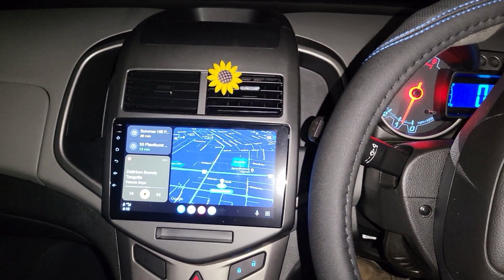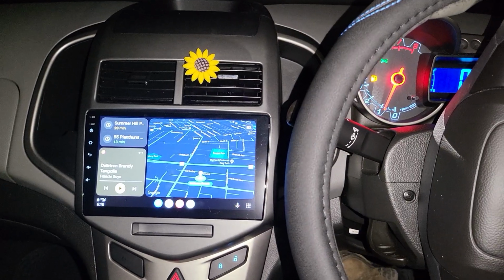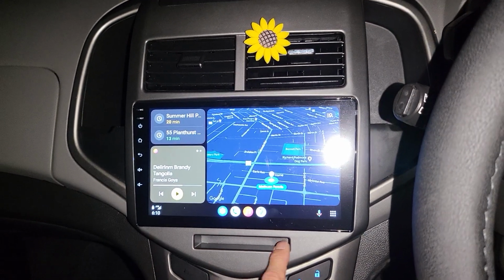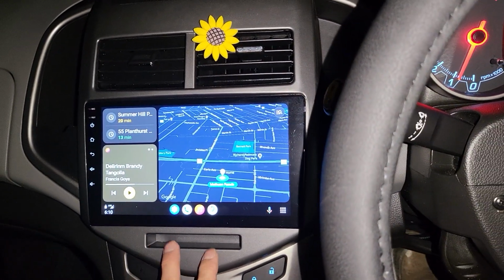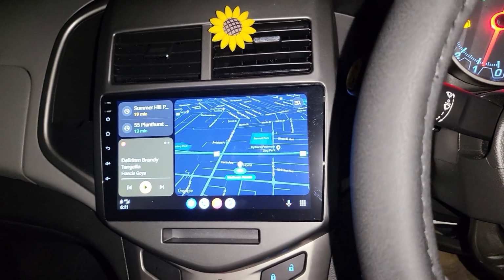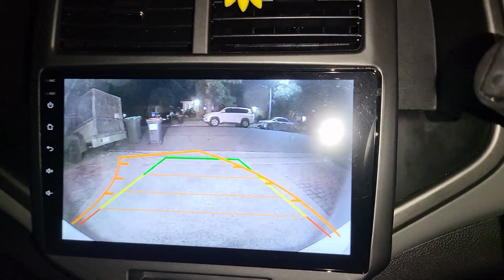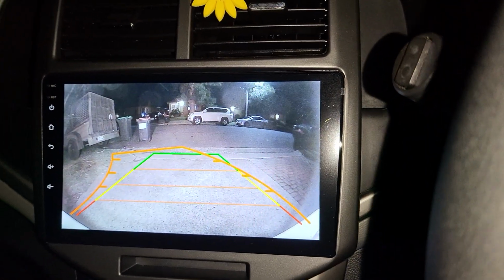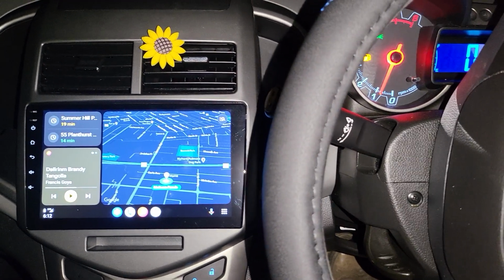Must-Have 2012 HOLDEN BARINA Car Stereo Upgrade: 9" with Wireless Apple CarPlay & Camera FULL HD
Hi there! We have just completed the 9 inch 2012 HOLDEN BARINA car stereo with all modern functions. In particular, it fits like a factory

This is a client from Sydney so the team tried to set it up quickly. And we heard a lot of "Oh My God" and "Wowww" that made the whole team happy